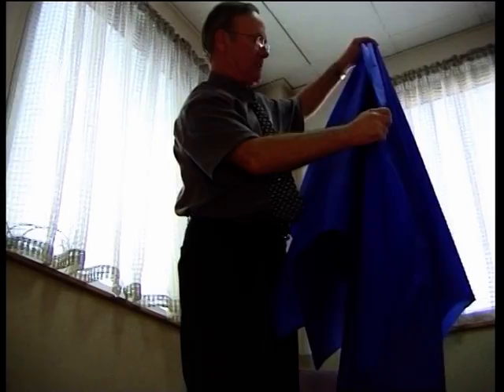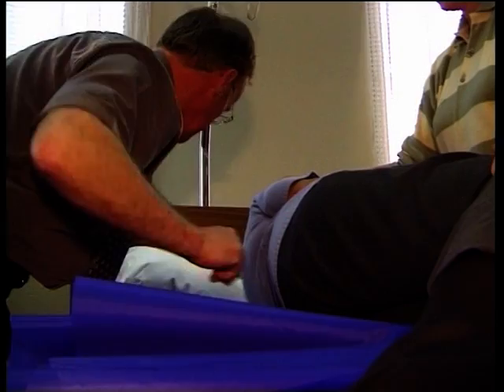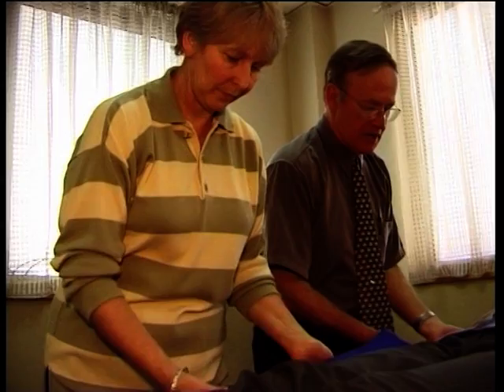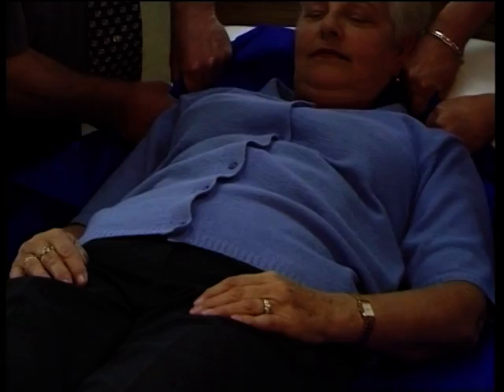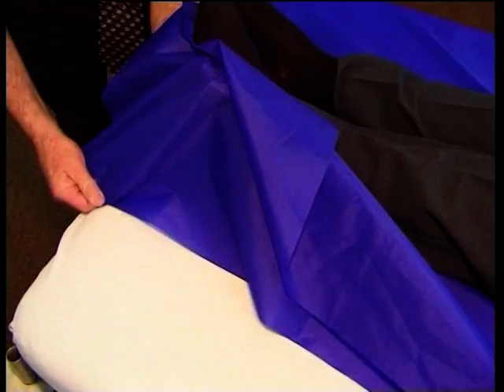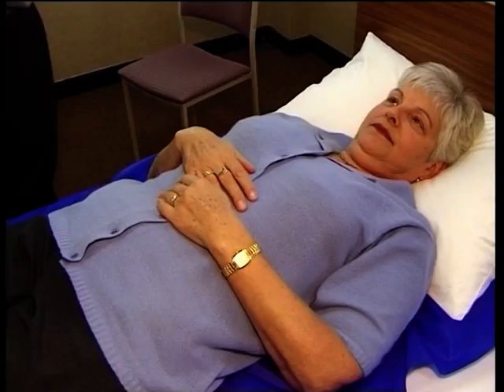Slide Sheets Making Care Easier with John Cleary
Easy Move Slide Sheet demonstration - easy to use smart sheet demo